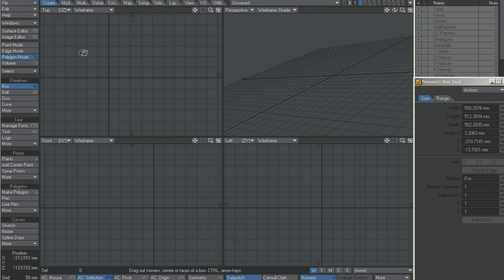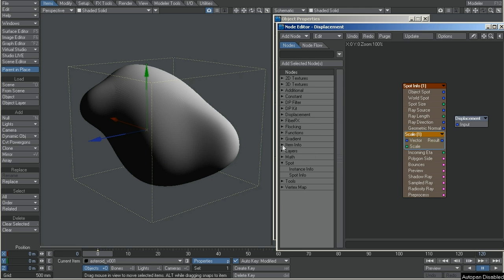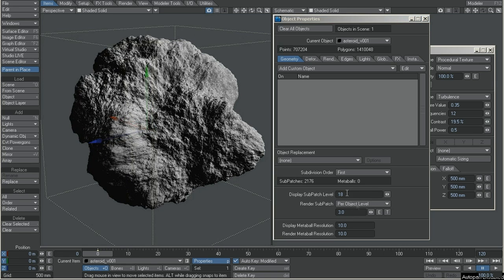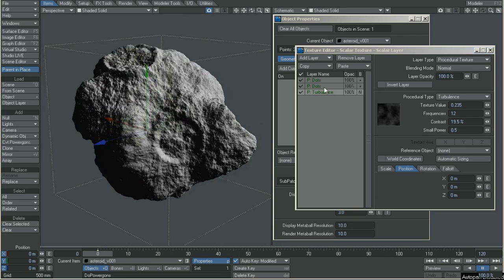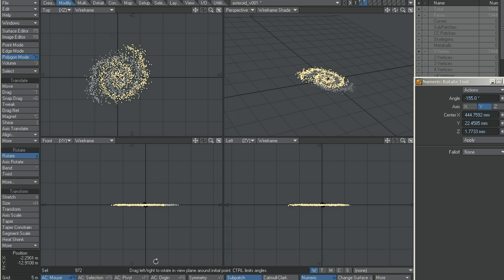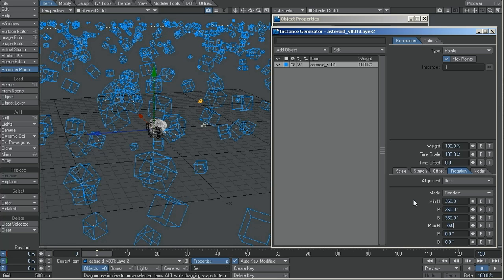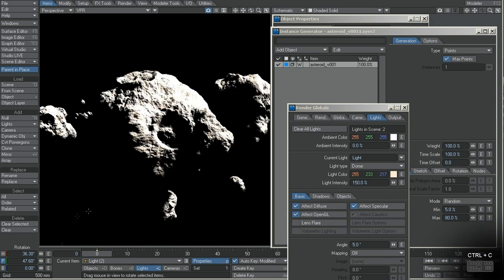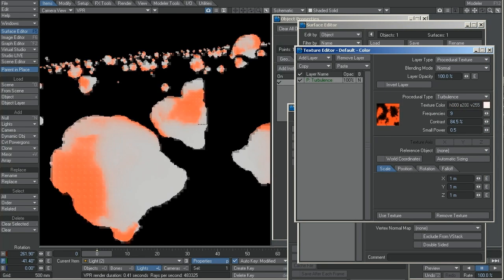Making an Asteroid field - 3D tutorial - Lightwave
Hello , my name is David and I'm a freelance digital artist , I will show how I made some stuff from my latest work: